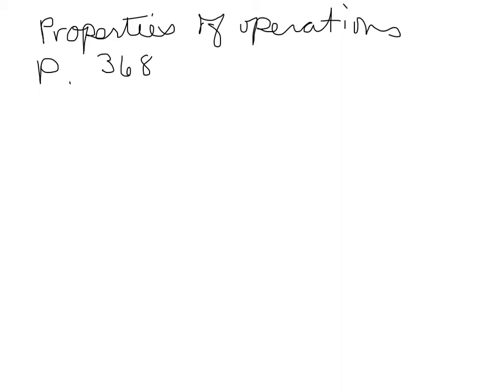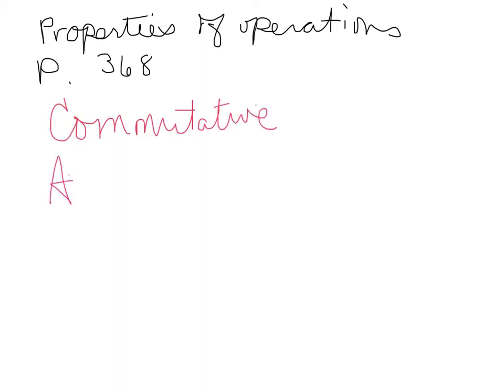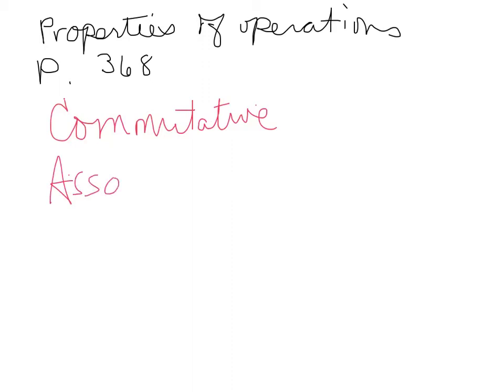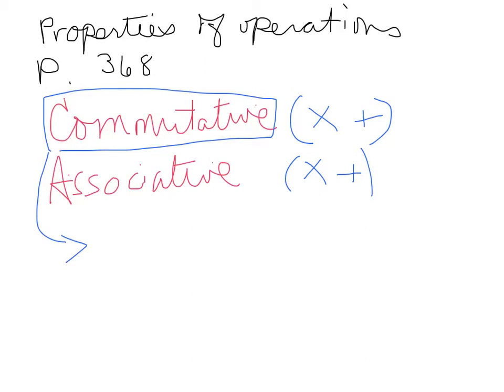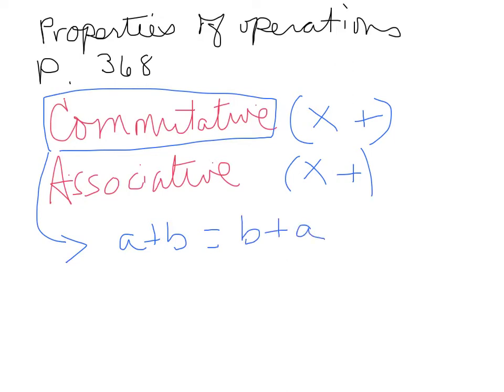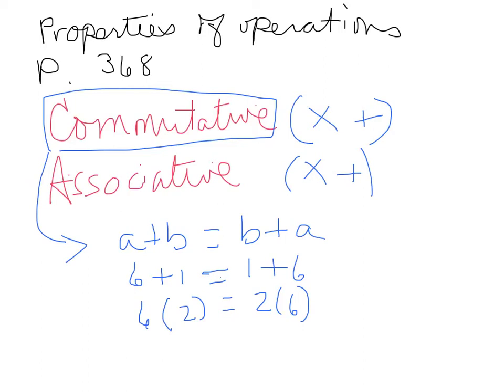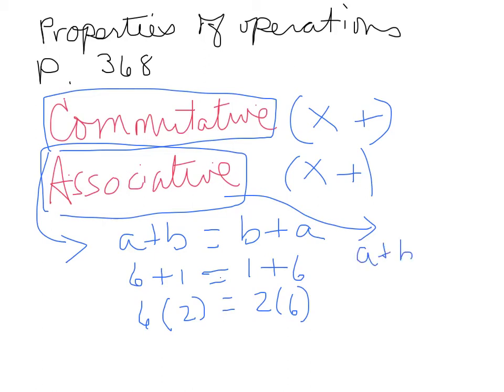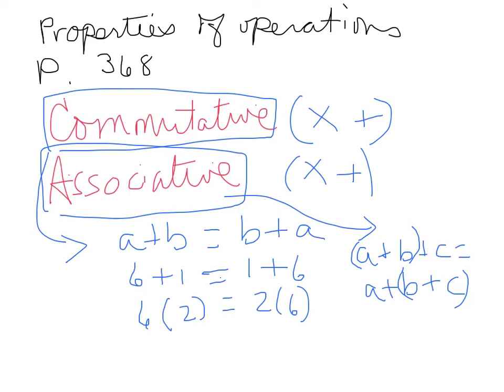Made with Explain Everything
chapter 5.3 voc p. 368